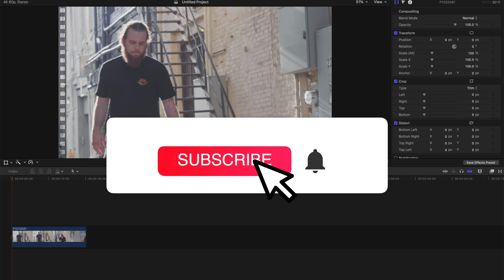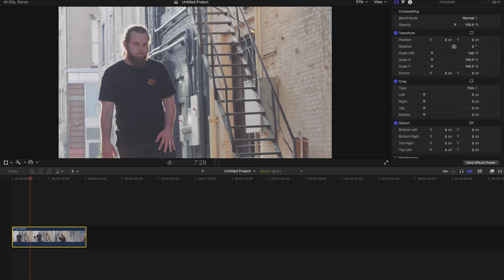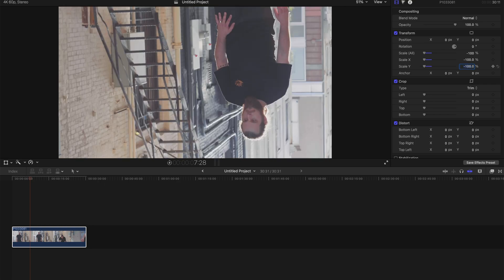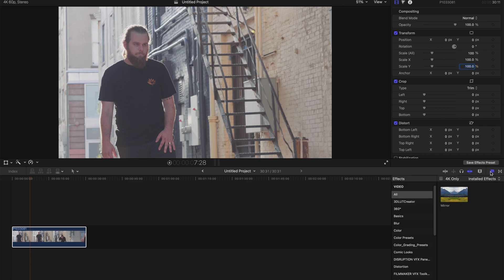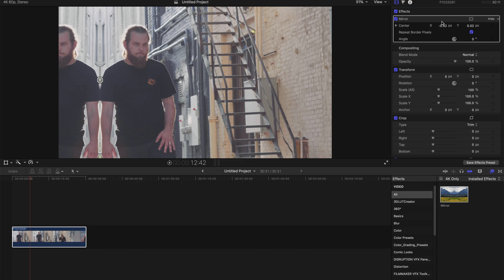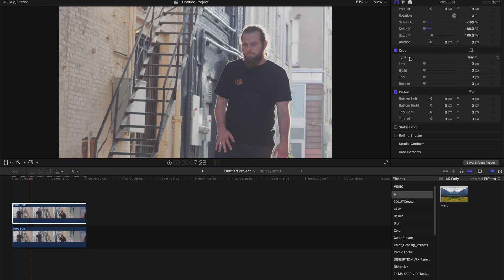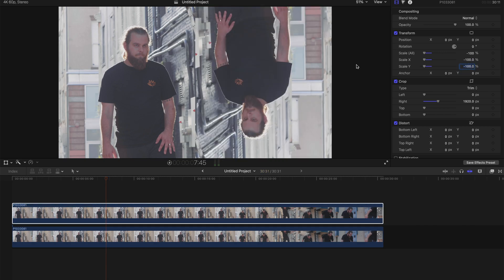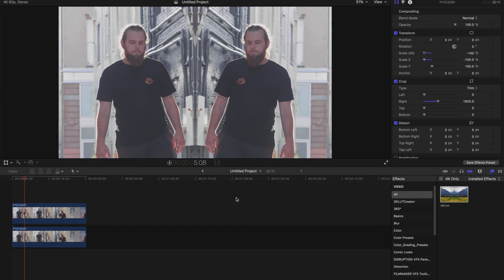Mirror Flip a Video in FCPX | Final Cut Pro X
Today I am showing you how to make easy mirror flips with FCPX (Final Cut Pro X)